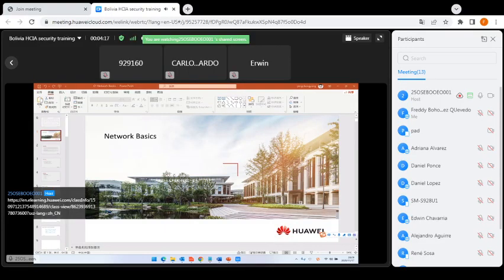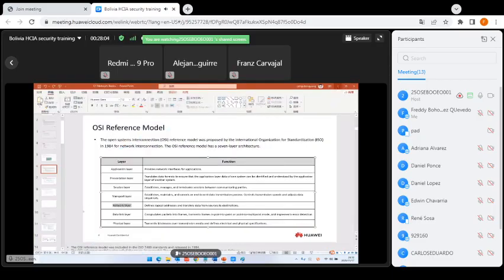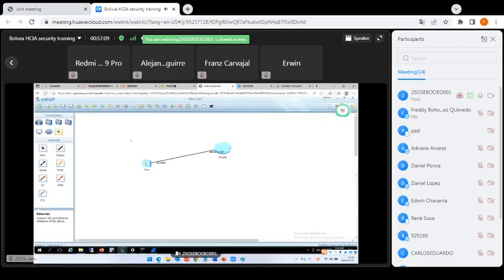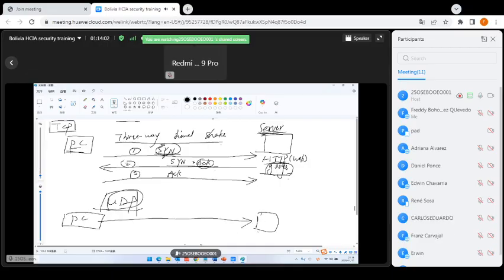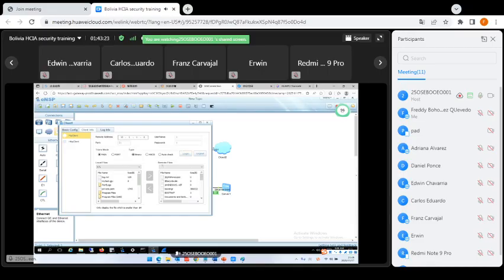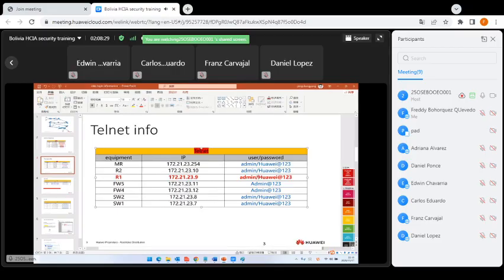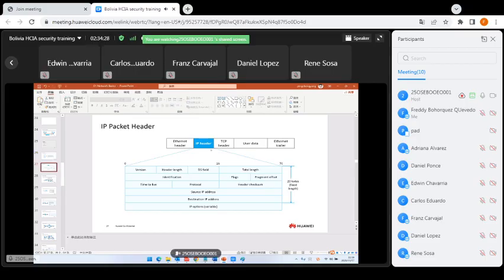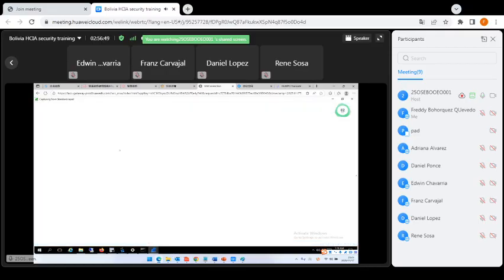huawey HCIA dia1